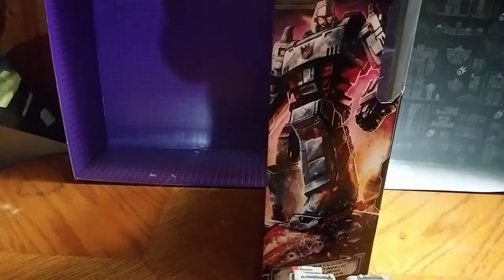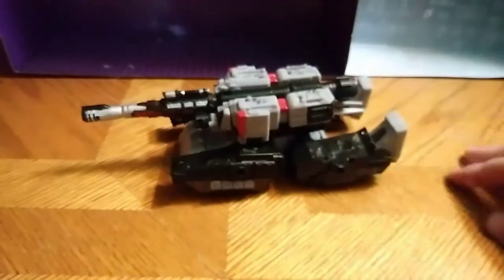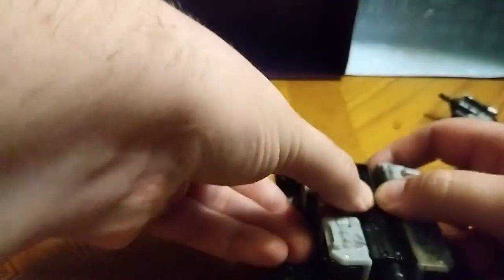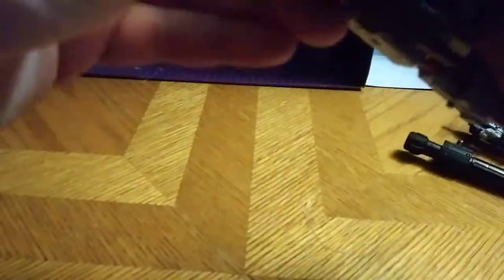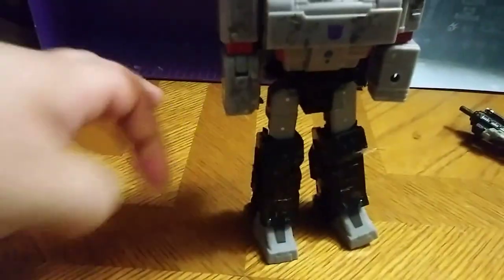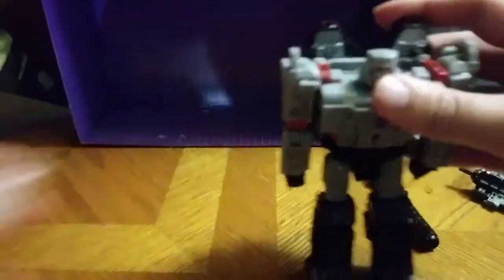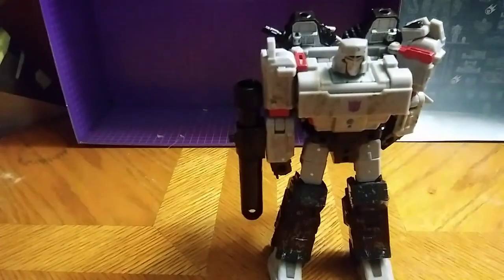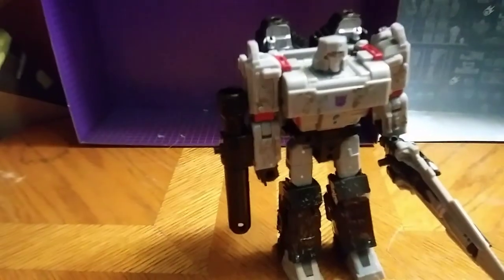EDDIE HILL REVIEWS: TRANSFORMERS-WAR FOR CYBERTRON-SIEGE-MEGATRON-DECEPTICON-ACCESSORIES 7/2/19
EDDIE HILL REVIEWS:  TRANSFORMERS-WAR FOR CYBERTRON-SIEGE-MEGATRON-DECEPTICON-ACCESSORIES-TRANSFORMATION     7/2/19